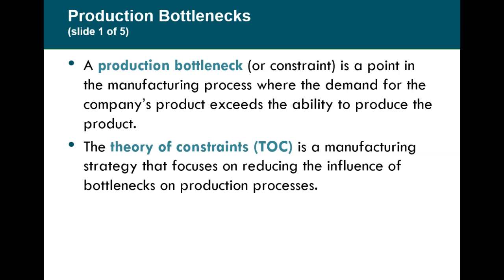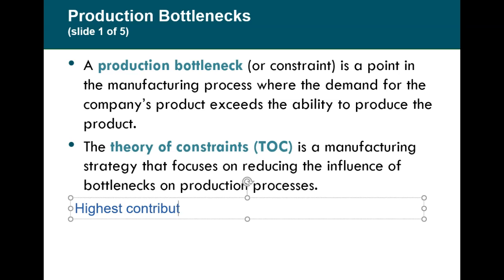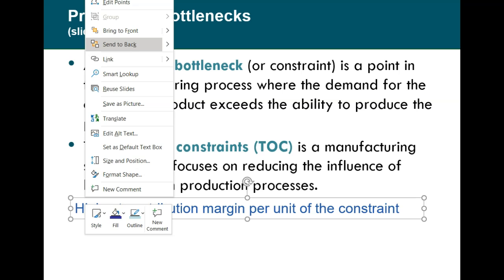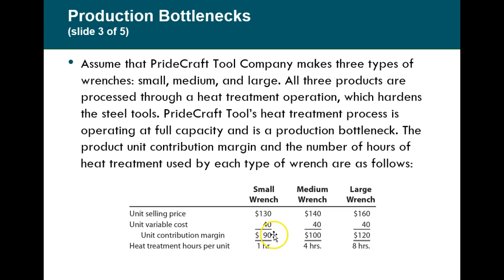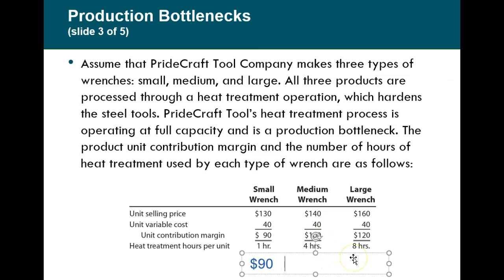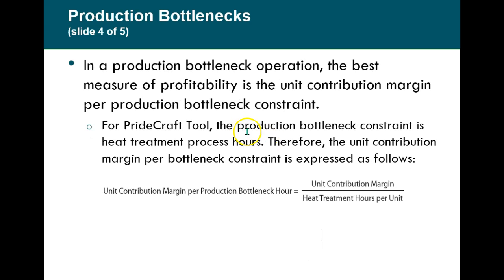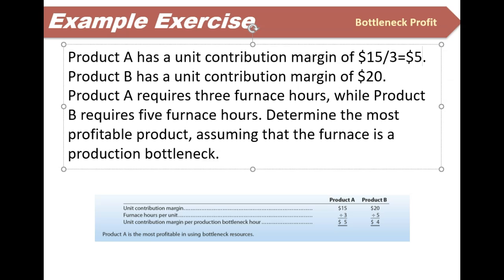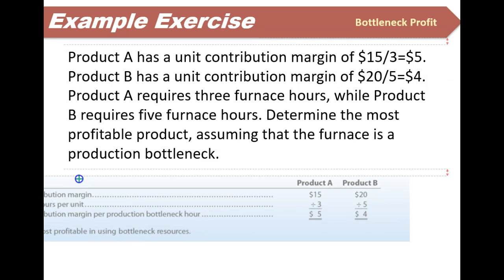3074 Ch 25 ProductionBottleneck